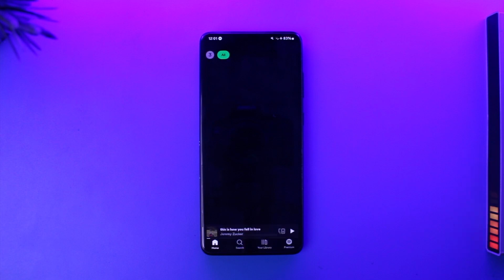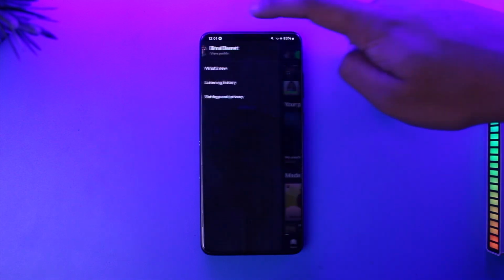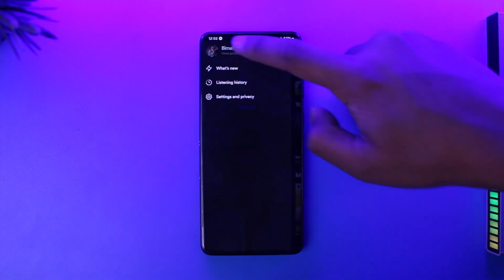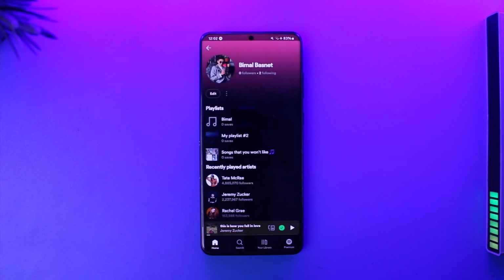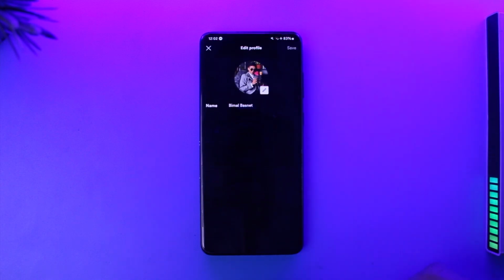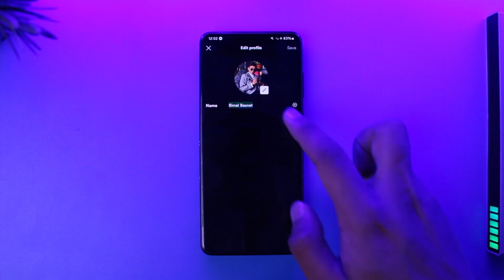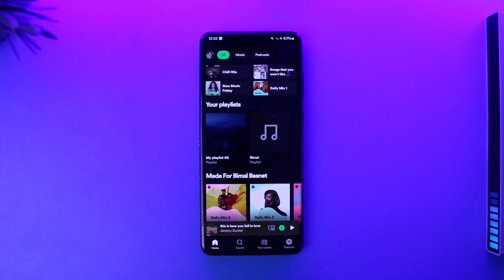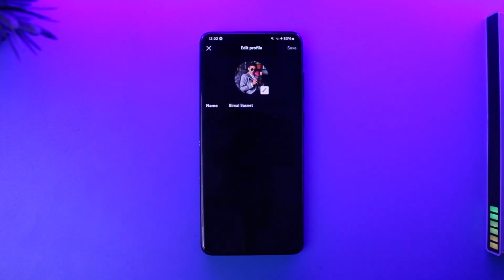How To Change Spotify Username !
In this tutorial video, I will simply show you how to change your Spotify username.

~Chapters:
0:00 Introduction
0:11 Change Spotify Username
1:05 Conclusion